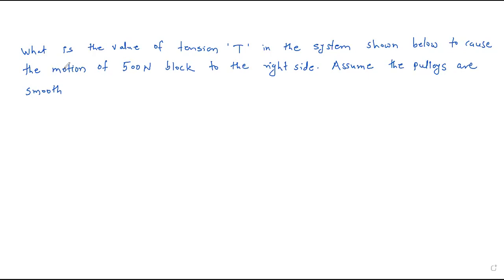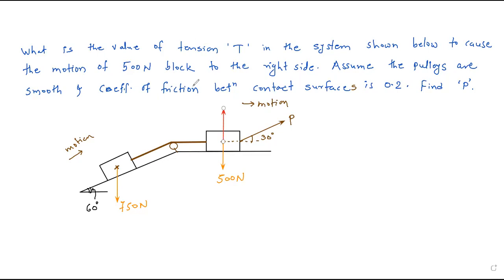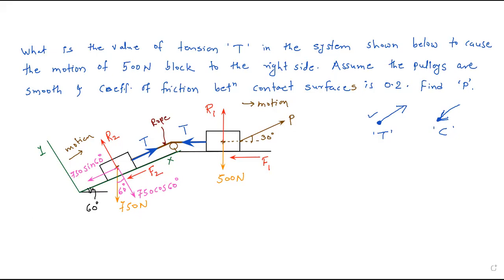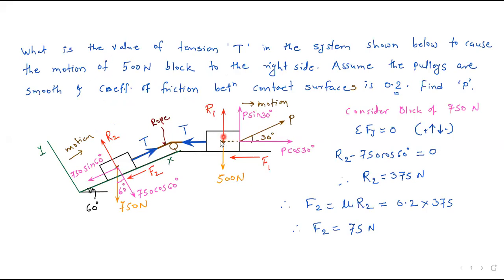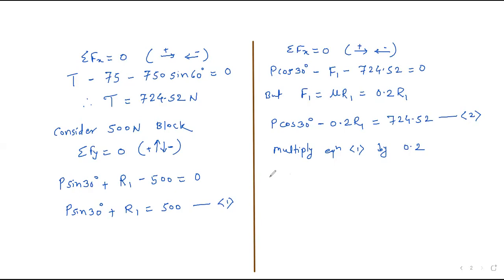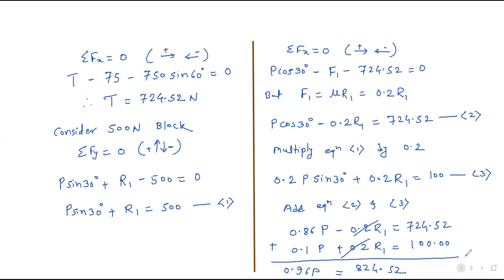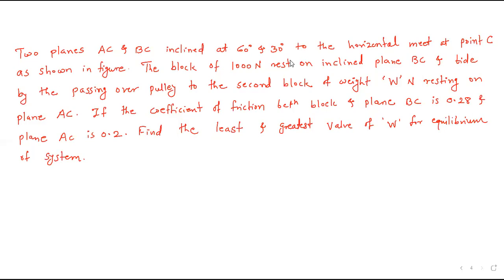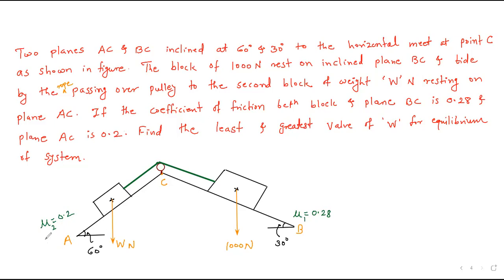Lecture-9 Unit-2 Equilibrium of Rigid Bodies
Examples on friction